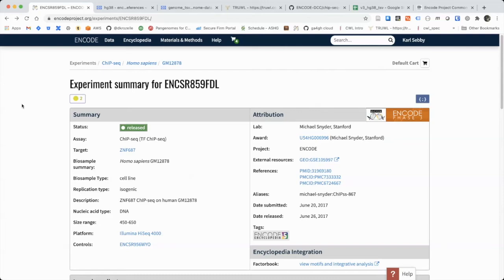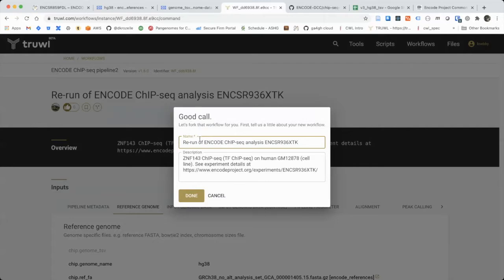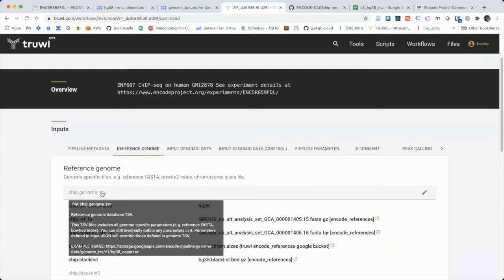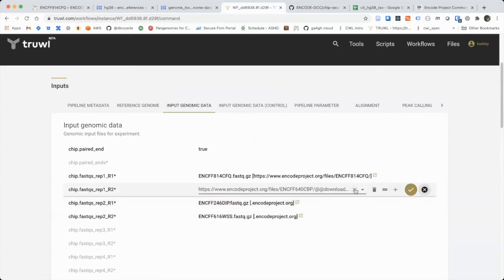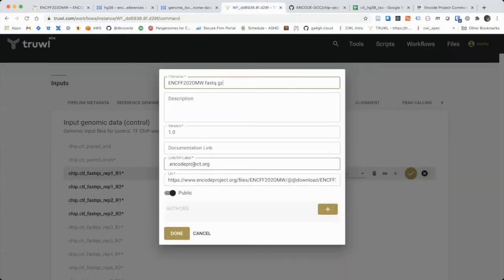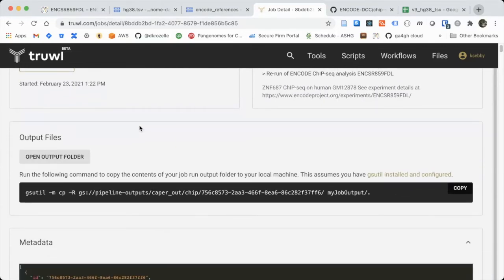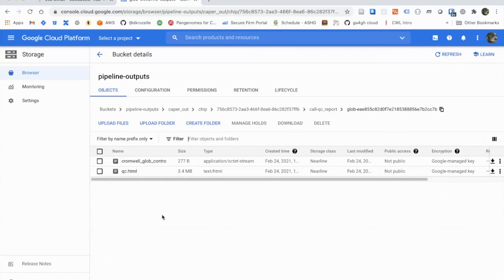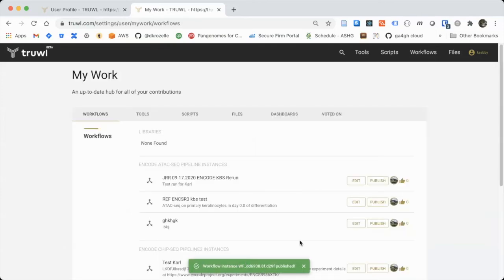Running the ENCODE ChIP-seq pipeline on Truwl.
This demo shows how to run the ChIP-seq pipeline developed by the ENCODE-DCC from Truwl on the cloud and how to share your analysis with the world.